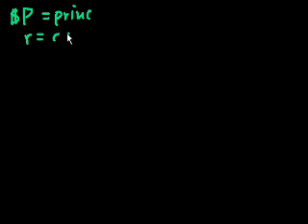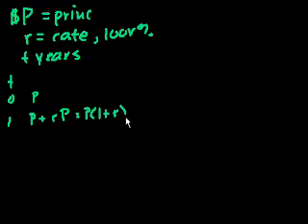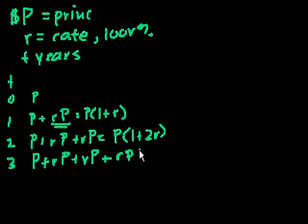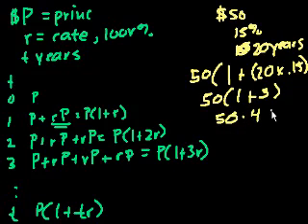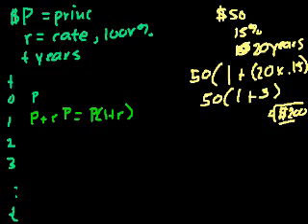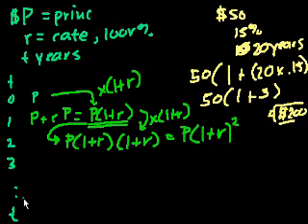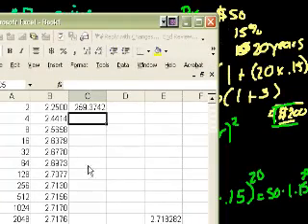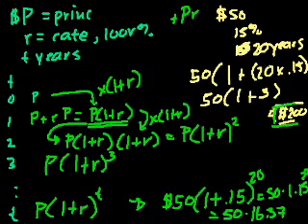002 Interest (part 2).flv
An Introduction to the concept of Interest - Part 2.